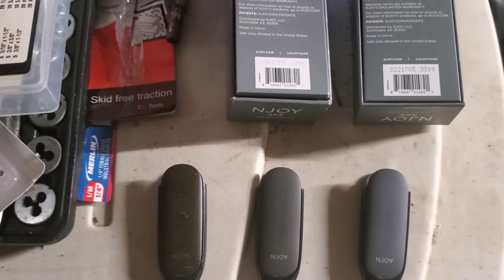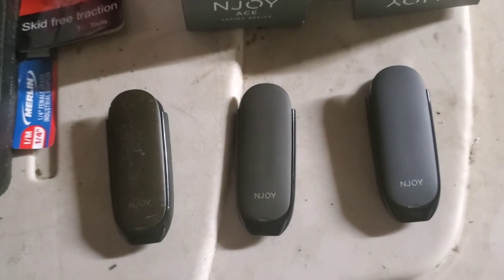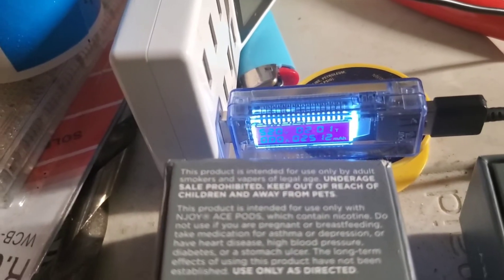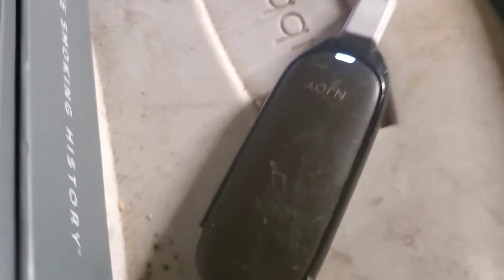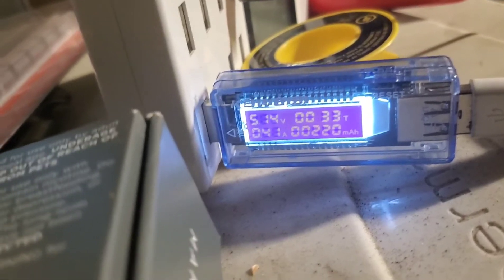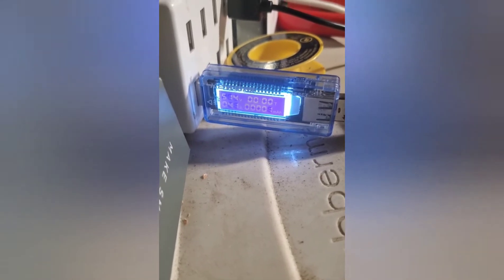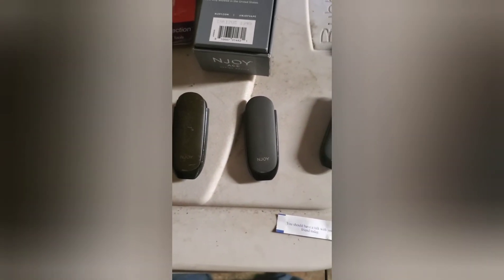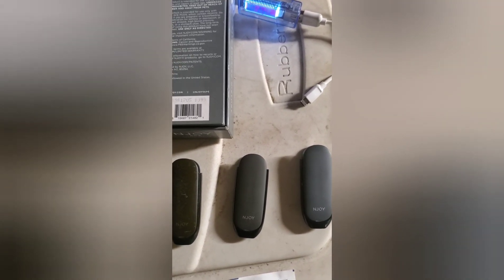NJoy Ace Rechargeable Battery Capacity Review. New, 1 Year, 2 Years. SURPRISING RESULTS!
Testing the mah capacity of 3 NJoy Ace rechargeable batteries.